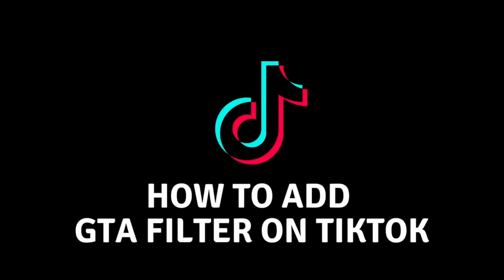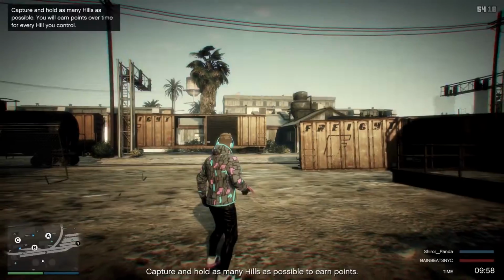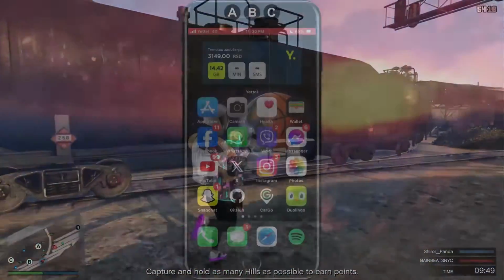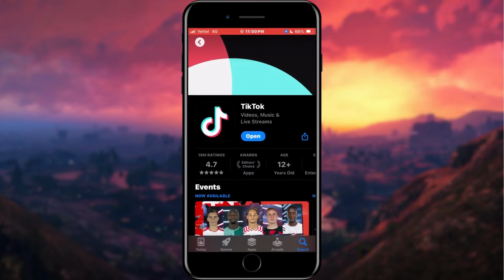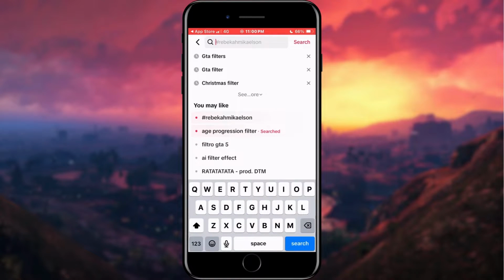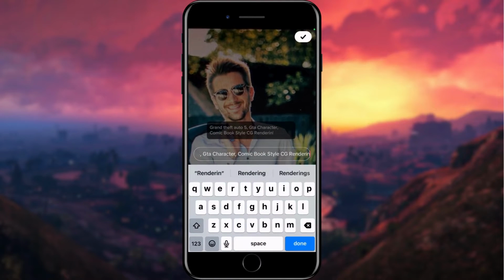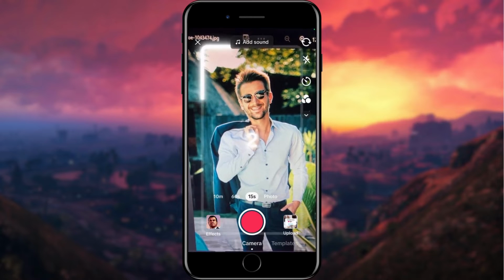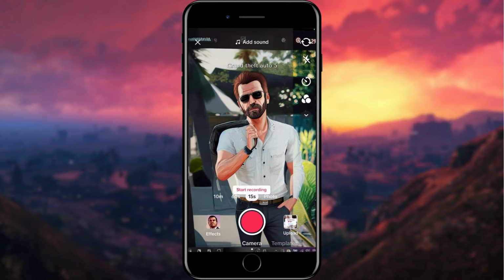How To Add GTA Filter On TIkTok New GTA 6 Filter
Learn How To Add GTA Filter On TIkTok New GTA 6 Filter

🚗🎮 Ready to take your TikTok game to the next level? In this quick and easy tutorial, we'll show you the ropes on how to add the latest GTA 6 filter to your TikTok videos, bringing the excitement of the virtual world straight to your content! 🌟 Whether you're a gaming enthusiast or just looking to spice up your TikTok feed, this tutorial will guide you through the step-by-step process. Buckle up for an epic ride as we blend the virtual and real worlds seamlessly! 🔥 Don't miss out on the fun – hit play and let's dive into the world of GTA 6 on TikTok! 🚀🕹️